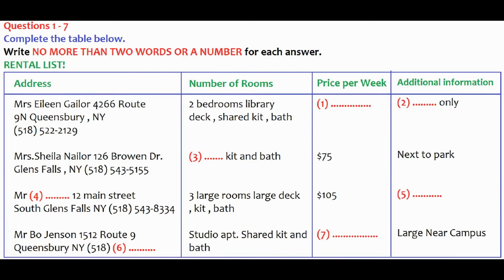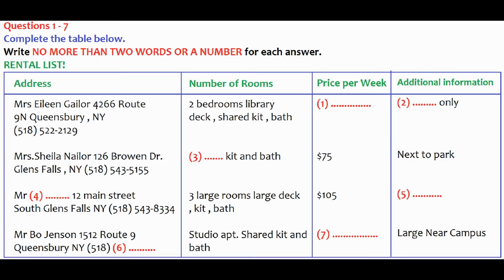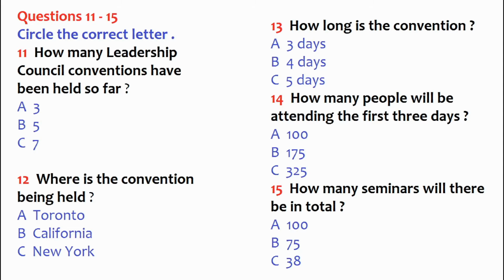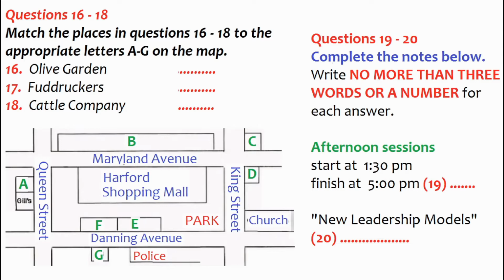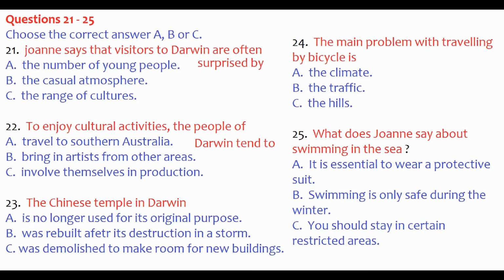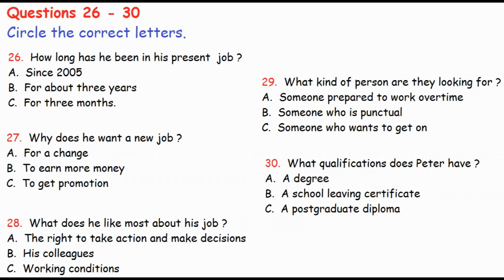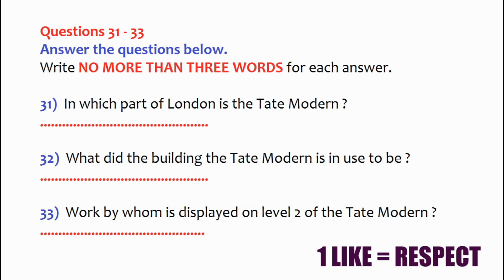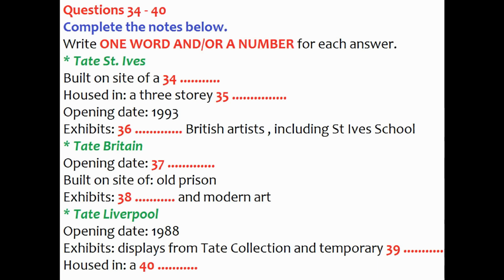IELTS Listening 1